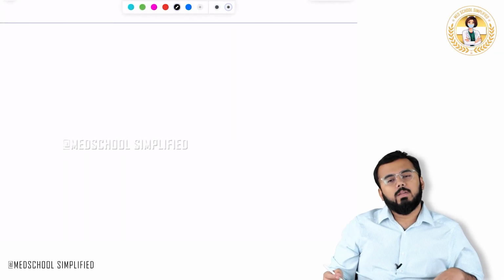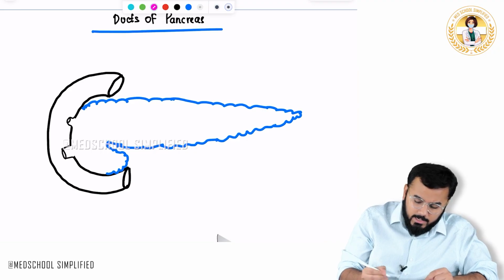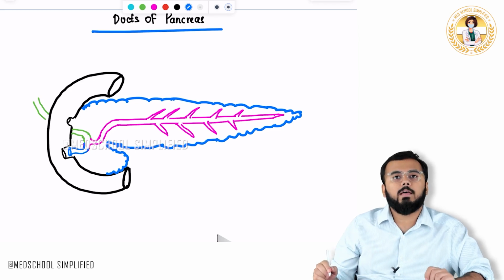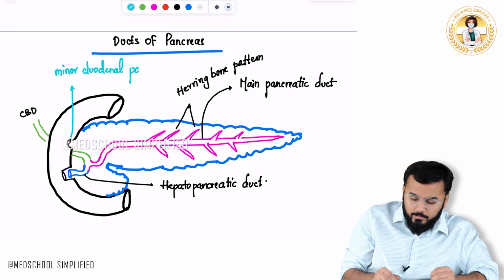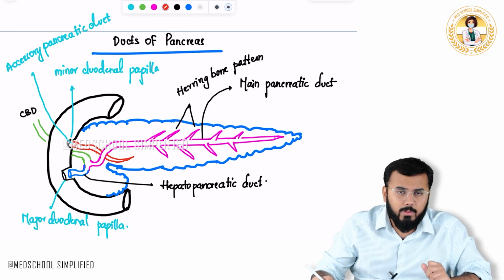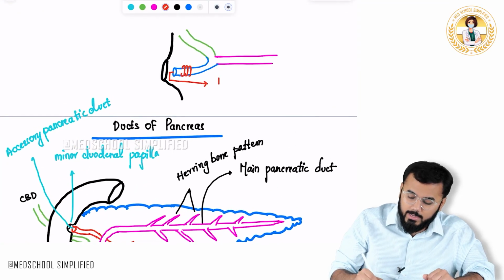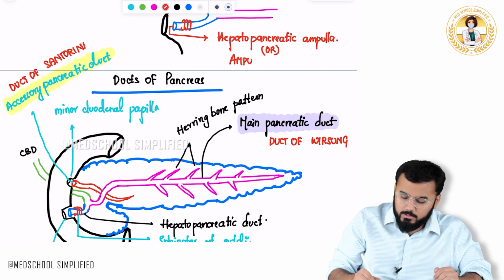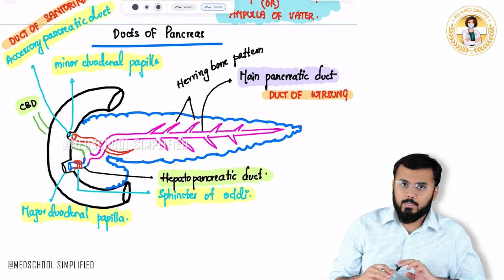43. Ducts of Pancreas Explained | Pancreatic Anatomy for NEET PG, USMLE, FMGE & MBBS 💯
Ducts of Pancreas Explained | Pancreatic Anatomy for NEET PG, USMLE, FMGE & MBBS 💯

The ductal system of the pancreas plays a central role in transporting vital digestive enzymes to the duodenum, and its anatomy is clinically significant in disorders like pancreatitis, pancreatic tumors, and biliary obstruction 🧠🩺.

Main Ducts of the Pancreas:

• Main Pancreatic Duct (Duct of Wirsung):
– Begins in the tail and runs through the body and head of the pancreas
– Joins with the common bile duct (CBD) to form the hepatopancreatic ampulla (Ampulla of Vater)
– Opens into the 2nd part of the duodenum at the major duodenal papilla
– Regulated by the sphincter of Oddi 🔁🟡

• Accessory Pancreatic Duct (Duct of Santorini):
– Arises from the upper part of the head of the pancreas
– May or may not communicate with the main pancreatic duct
– Drains separately into the minor duodenal papilla, located above the major papilla
– Variably present; absent in ~40% of individuals ⚠️

Clinical Significance:
• Pancreas divisum – congenital anomaly due to failure of fusion of the ducts; most pancreatic secretions drain via the accessory duct, predisposing to recurrent pancreatitis 🔄
• Obstruction of the duct of Wirsung – leads to acute pancreatitis and pancreatic ductal hypertension
• ERCP (Endoscopic Retrograde Cholangiopancreatography) and MRCP are imaging techniques to visualize pancreatic duct anatomy 🧲🔬